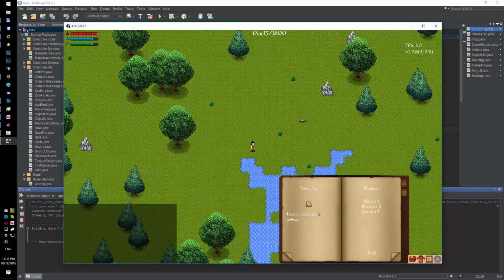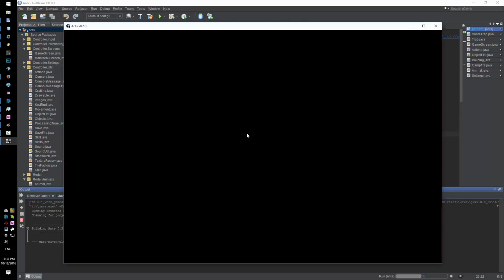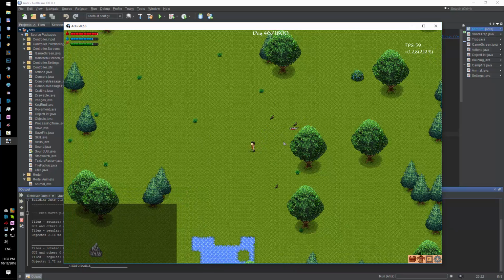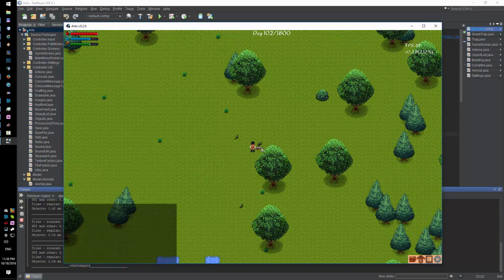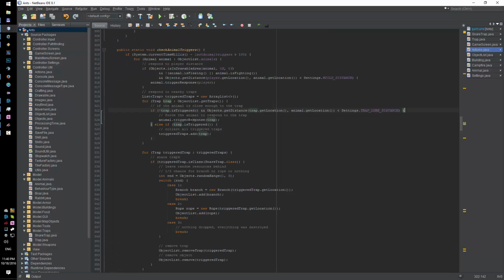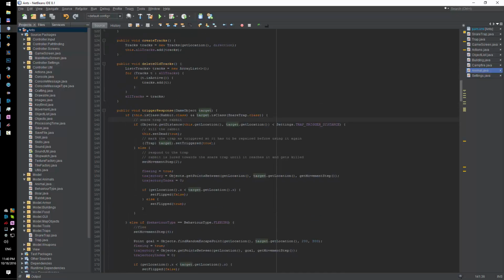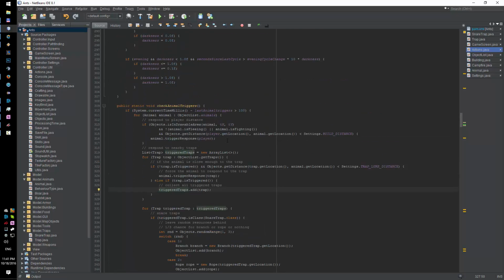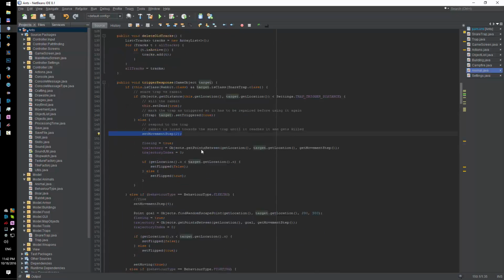Java Netbeans Game Dev Log - part 51: snare trap and dead rabbits!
I've introduced a trap system into the game. Only one trap for now - a snare trap which lures rabbits when they get near and kills them if they get caught trying to eat that carrot used as a bait.